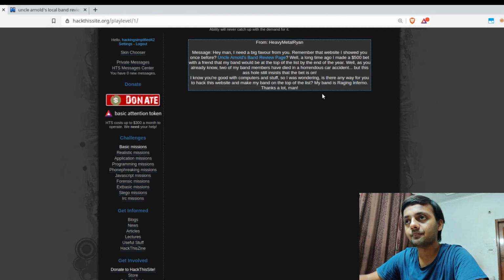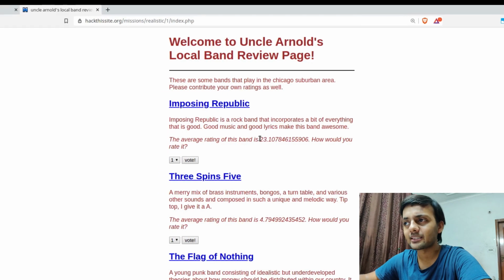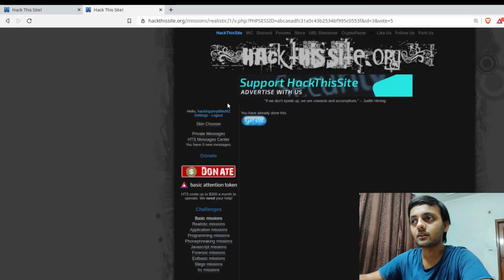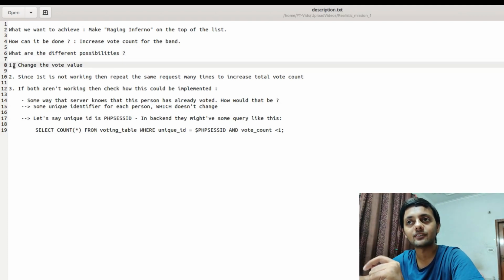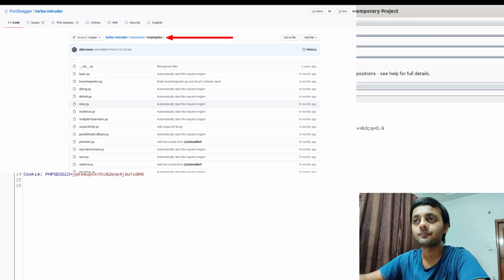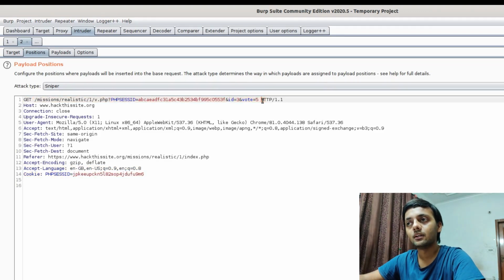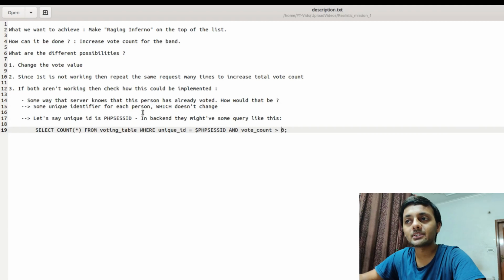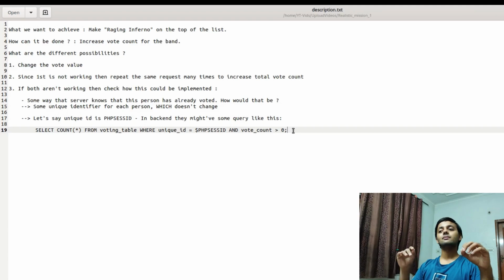Gaming the Voting System | Insufficient Checks | Realistic Mission 1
Let's explore the different thought process that I had behind solving this first realistic mission. We would game the voting system to bring our friend's team to the top.
All this due to insufficient checks on the system.

Links and Notes -

What we want to achieve : Make "Raging Inferno" on the top of the list.

How can it be done ? : Increase vote count for the band.

What are the different possibilities ?

1. Change the vote value

2. Since 1st is not working then repeat the same request many times to increase total vote count

3. If both aren't working then check how this could be implemented :

    - Some way that server knows that this person has already voted. How would that be ?
    -- Some unique identifier for each person, WHICH doesn't change

    -- Let's say unique id is PHPSESSID - In backend they might've some query like this:

      SELECT COUNT(*) FROM voting_table WHERE unique_id = $PHPSESSID AND vote_count IS_GREATER than 0;

replace 'IS_GREATER than' with greater than symbol

Join the subreddit to get involved with the community, ask doubts, post tips & tricks, find latest articles related to cybersecurity and hacking :